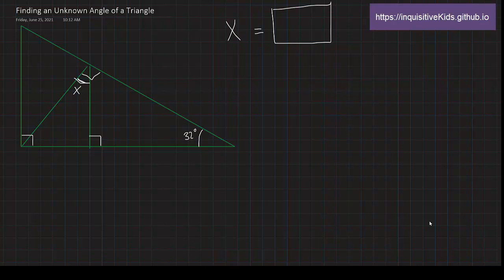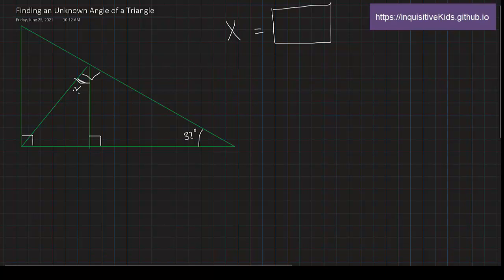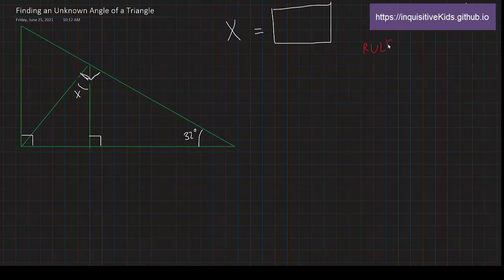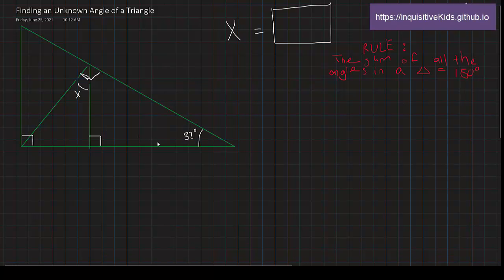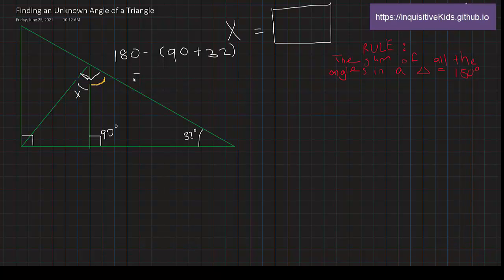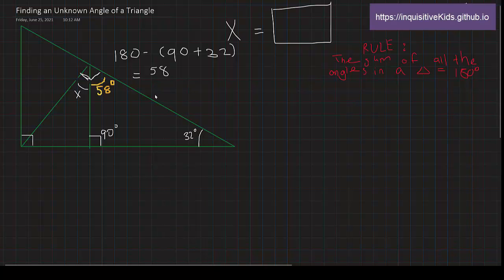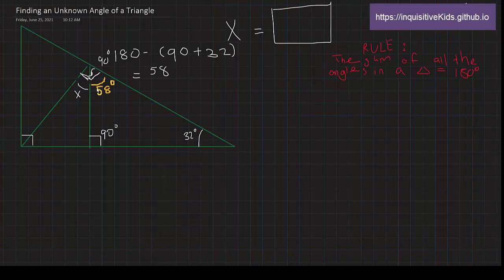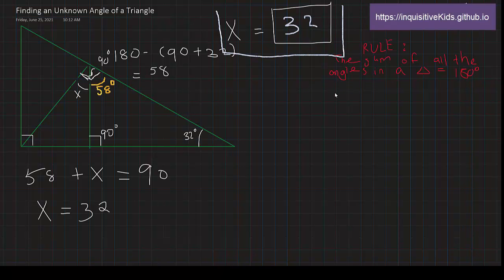Finding the Unknown Angle of an Triangle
In this video, Karen will teach about how to solve a question that involves the rule of 180 degrees, and being able to quickly identify the different angles that will help you step by step throughout the process.